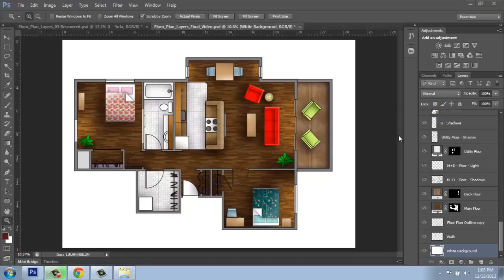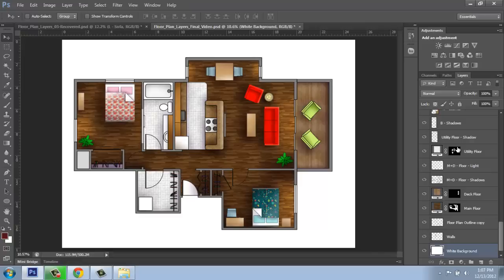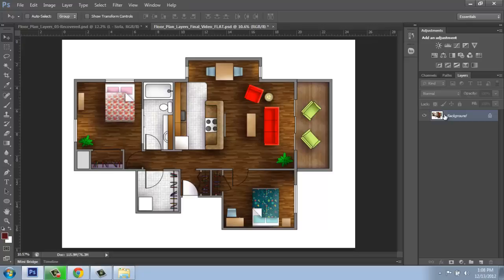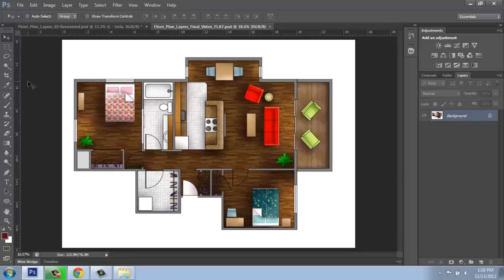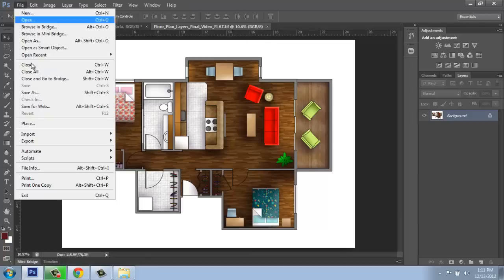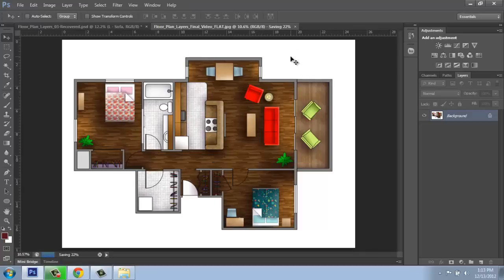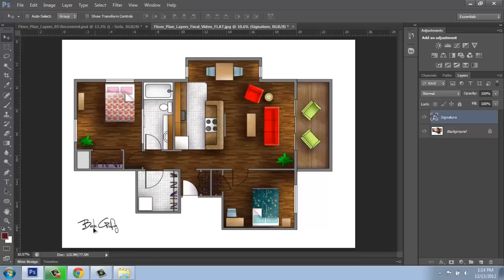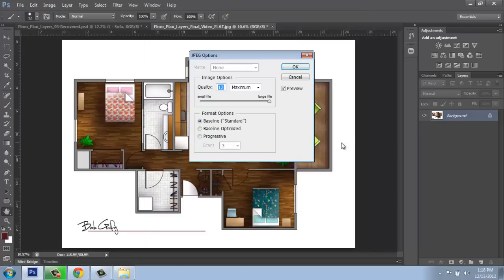Adobe Photoshop - Rendering a Floor Plan - Part 6 - Finishing Touches - Brooke Godfrey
This video is part of a series in Advanced Design Visualization.